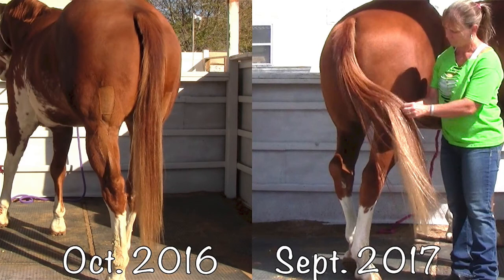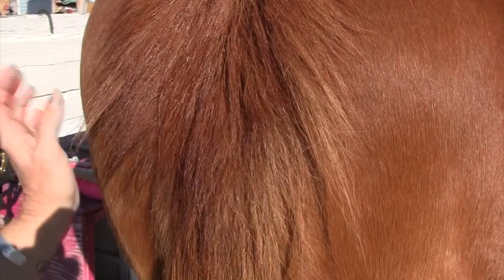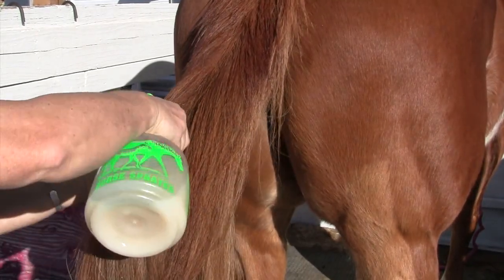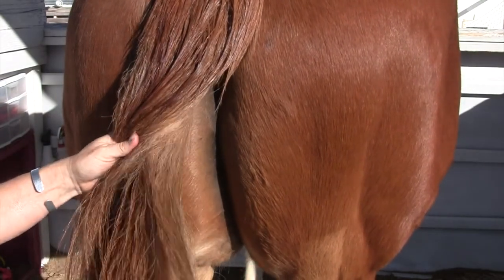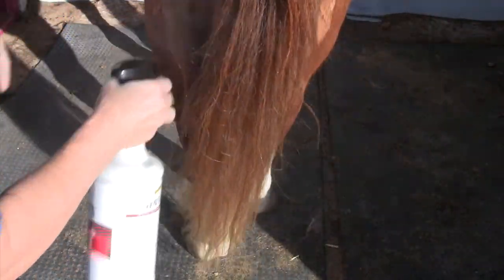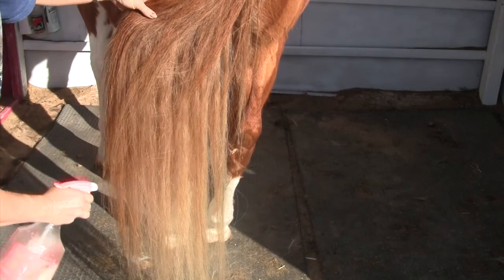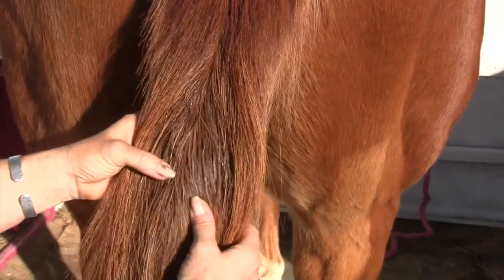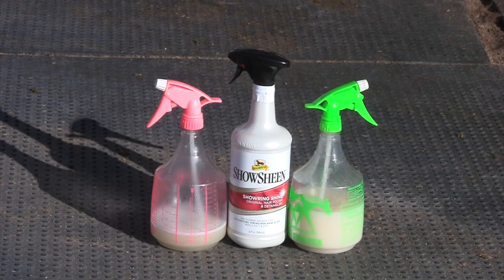How to get a More BEAUTIFUL Horse Tail- Horse Tail Care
Horse tail care video on how to make your horses tail more beautiful. If your horse rubs it's tail then this video may help you to grow out the top part of your horses tail again so it can be full and healthy. I've been experimenting for over a year now trying to find what works for tail hair growth and this horse tail grooming routine has really helped my horses tails to start to grow out again!

Here are the links to the things mentioned in this video..

My DIY Leave In Conditioner that was in the green bottle... but the video is for a 28 oz. bottle and I have made one change to it... I add 1 TBSP. of Baby Oil now... and the water is anywhere from a quarter cup to a half cup... I'll make a new video showing the 36 oz. size, but here it is for the 28 oz. bottle...

28 oz. Spray bottle... This is the kind that I used in the DIY Conditioner video...

Neon Green 36 oz. Horse Sprayer... this is the sprayer that I used in this video...

12 Assorted 36 oz. Horse Sprayers...

Show Sheen...

Boar Bristle Brush that I used is no longer available, but this one is similar... You want medium to firm bristles...

Green Brush that I used - Tangle Wrangler...

Brushes that are similar, but less money...

I got this brush too, but it's not as giving as the first link I posted...

Lucky Braids Shampoo...

Here are some of our videos that you might like...

Facebook @ Life With Horses TV
Facebook Group @ Life With Horses TV
Instagram @ Life With Horses TV

We will be posting often... so check back soon.